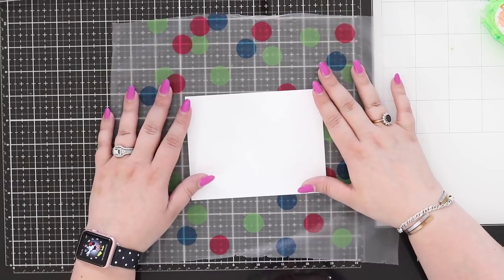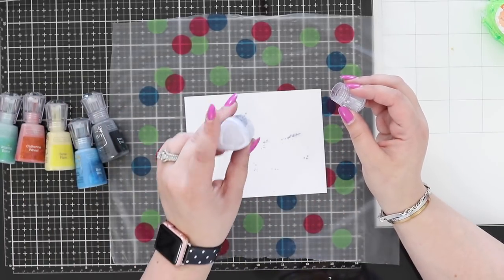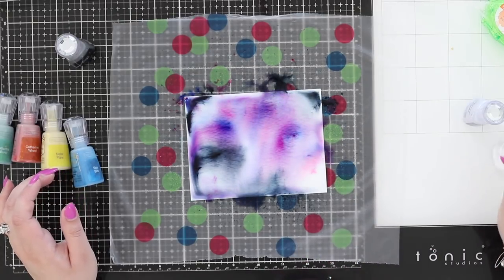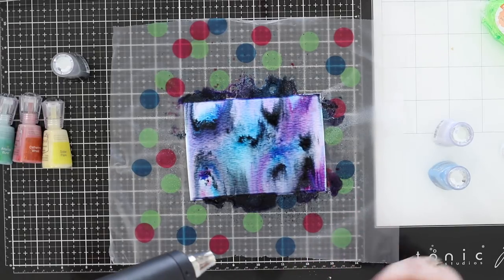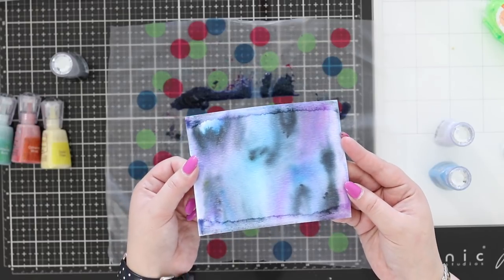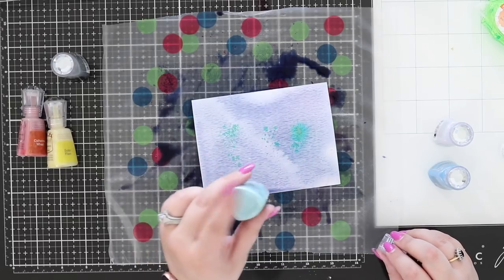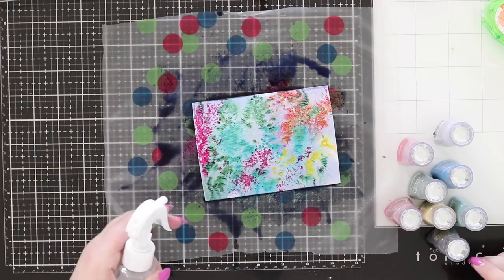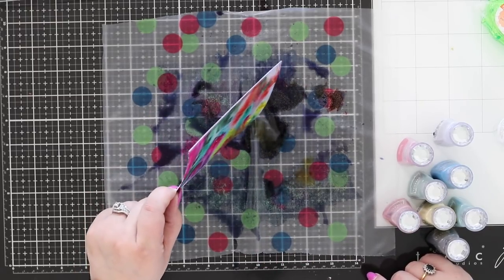Nuvo Shimmer Powder | Ideas and Inspiration | Tonic Studios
Join Alexandra Stapleton-Smith as she shares tips and techniques for using the Tonic Studios -  Nuvo Aqua Shimmer Powder. Get a burst of color with a touch of shimmer to create stunning backgrounds for cards, layouts, mixed media and more.

• Tonic Studios - Nuvo Collection - Light Mist - Spray Bottle - 2 Pack